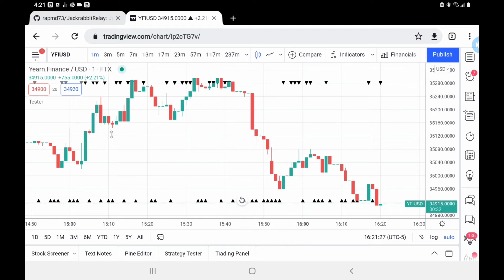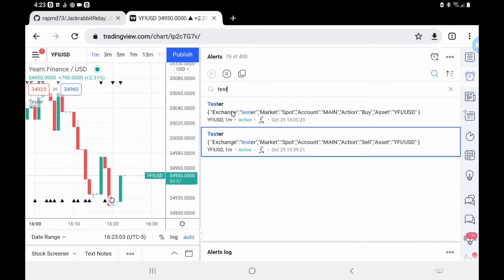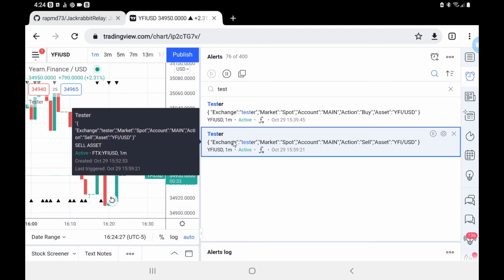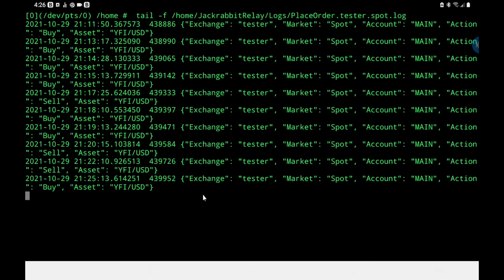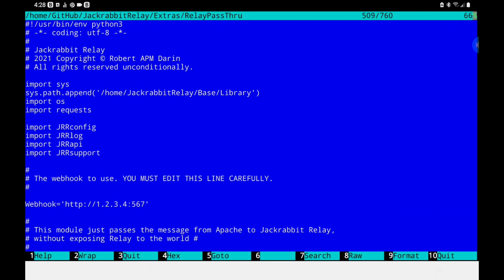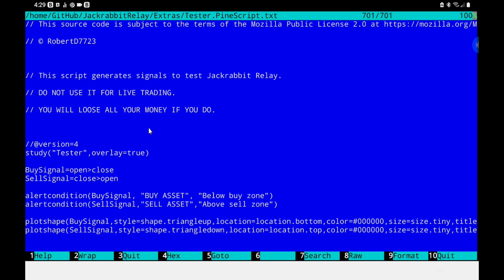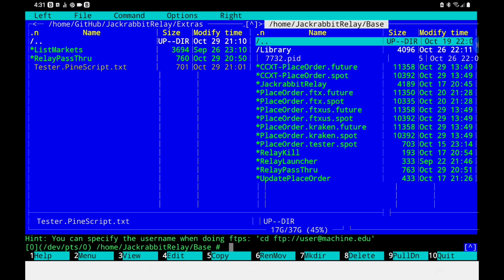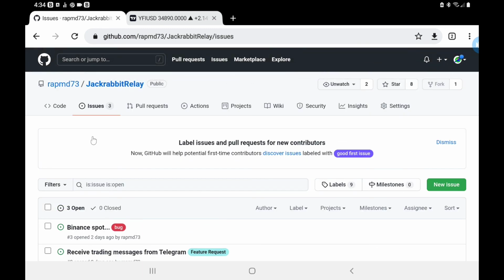Testing the Relay server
In this video, I'm going to talk about how to set up a testing mechanism for the server component of Jackrabbit Relay. Any number of things can go wrong and knowing where to look is critical when things do go wrong. This will show you how to test the connection of your VPS on a consistent and safe basis.